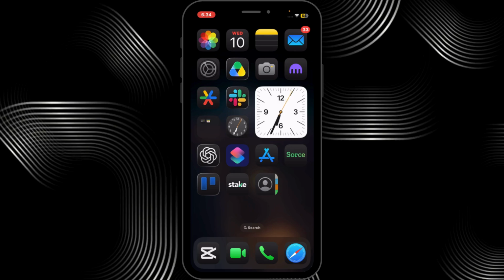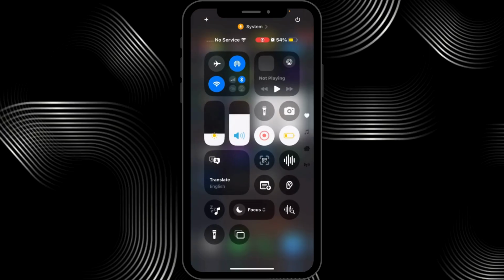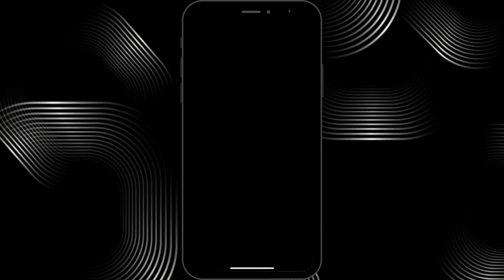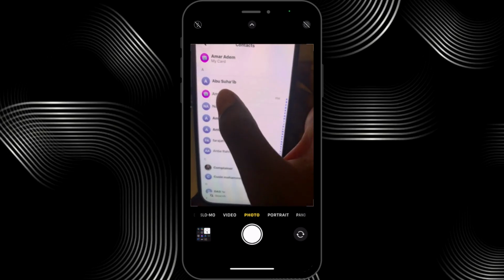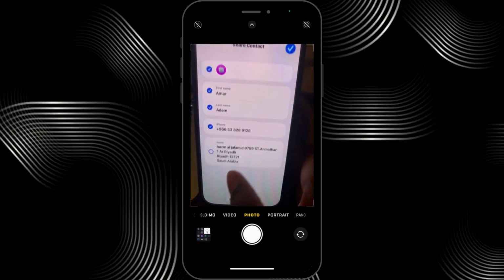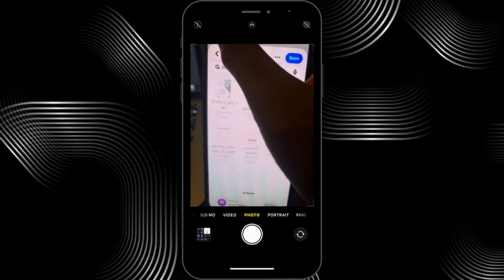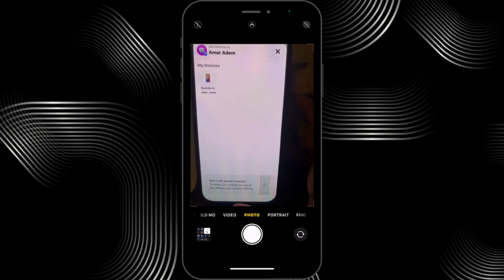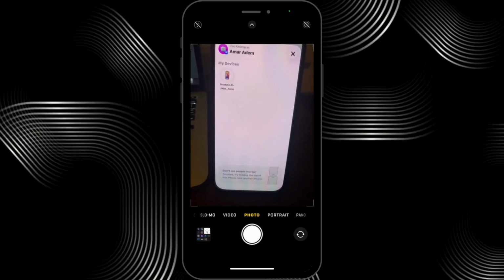How to use NameDrop to share contacts on iPhone (Quick Guide)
Learn how to use NameDrop to share contacts between iPhones quickly. This guide shows the exact steps to sync your details wirelessly.

If you have been struggling to share contacts on iPhone, this tutorial walks you through the proximity-based method. By simply bringing two devices close together, you trigger the glowing animation that initiates the transfer. It is a straightforward way to update your address book without manual typing.

For those who prefer a different approach, I also cover a manual method for iOS contact transfer. This ensures you have a reliable backup plan if the automatic proximity feature does not trigger immediately. Whether you are meeting new professional contacts or adding friends, mastering NameDrop saves time and eliminates errors in your digital address book.